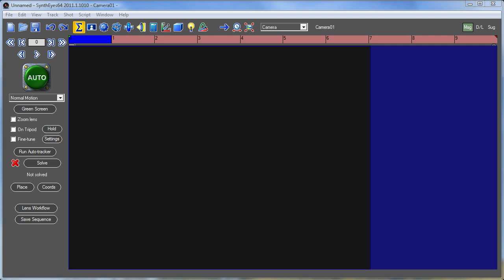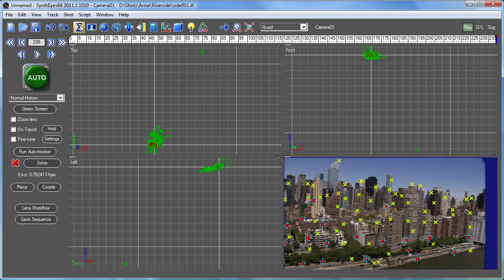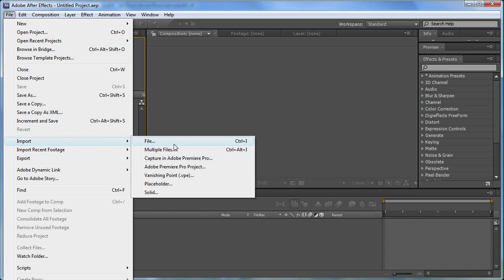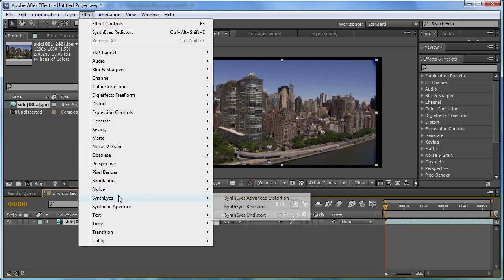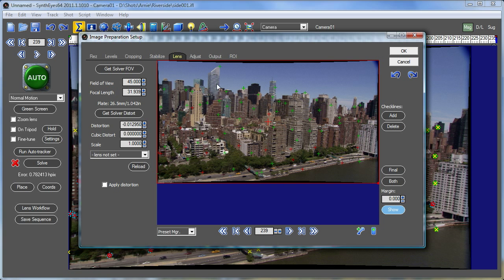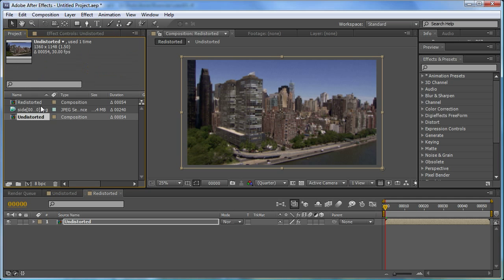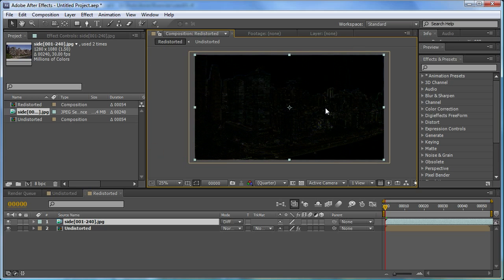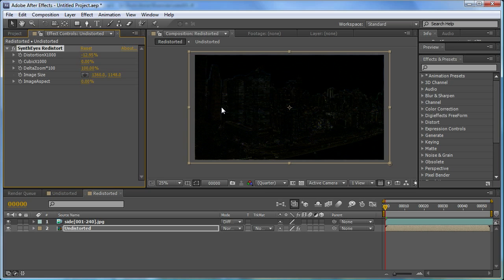AE/SE Two-Pass Distortion Workflow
Shows the two-pass workflow, where a lens distortion calculated in SynthEyes is used to configure both SynthEyes Undistort and SynthEyes Redistort effects in AfterEffects. With these nodes and this workflow, you can use AfterEffects (instead of SynthEyes) to convert your distorted footage to clean footage for tracking and 3D work, generate CGI effects that match the clean footage, then use the Redistort node to composite the CGI effects back to the *original* footage, so that you can deliver footage with higher quality,

Requires the latest pixel benders as of 6 Jan 2012 --- available from the customer-only portion of our website. Source footage by Arnie Itzkowitz courtesy of AerialExposures.com